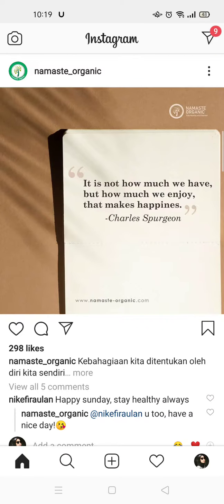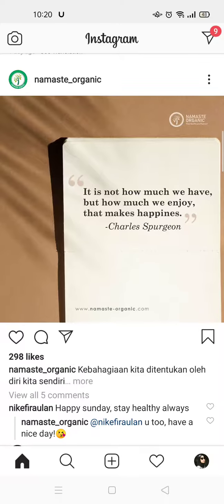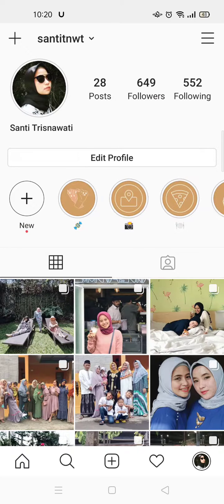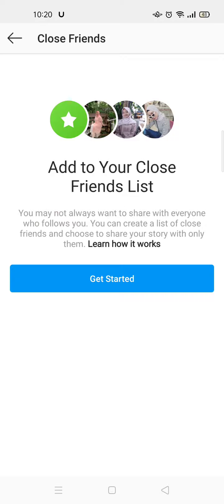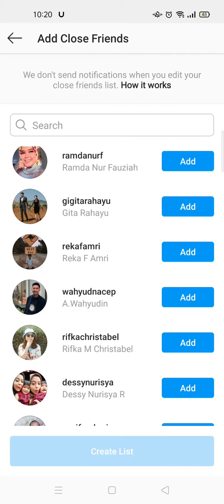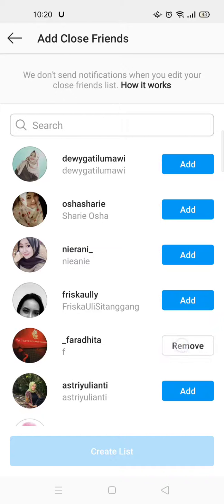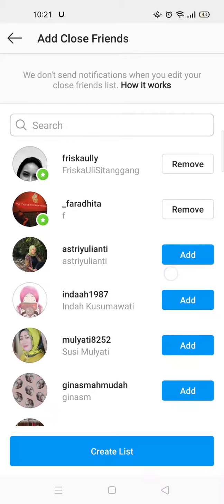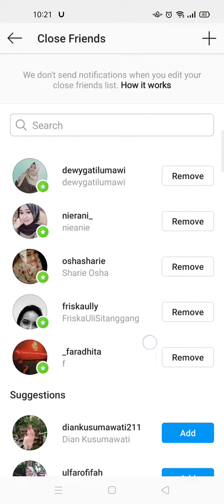How to Make Close Friends List on Instagram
Here's how to make your own close friends list on Instagram.